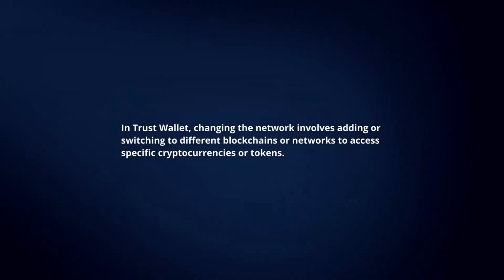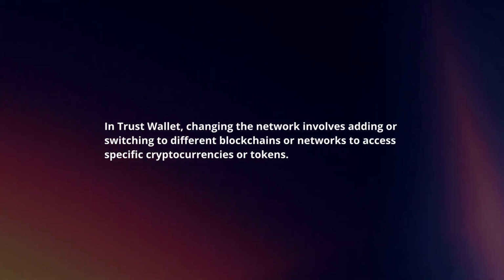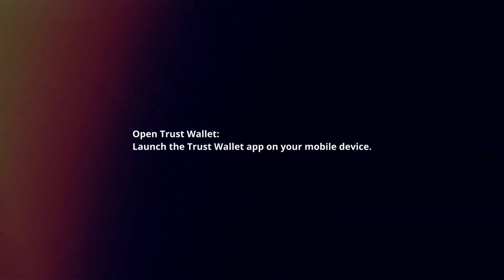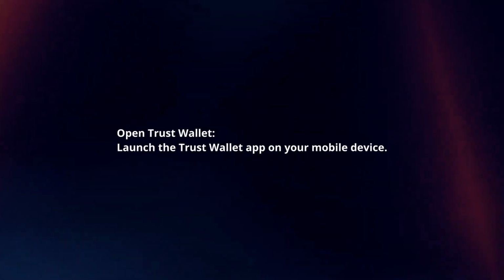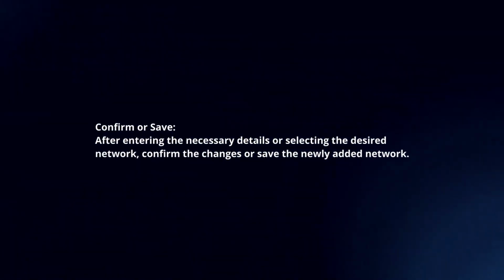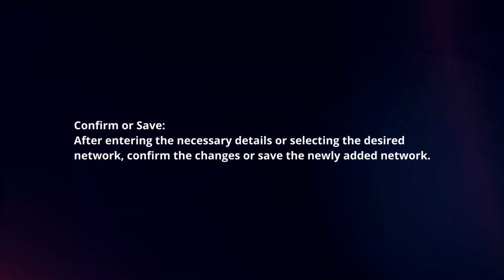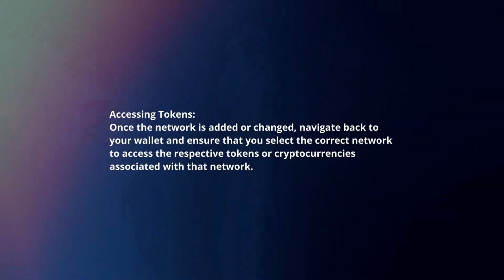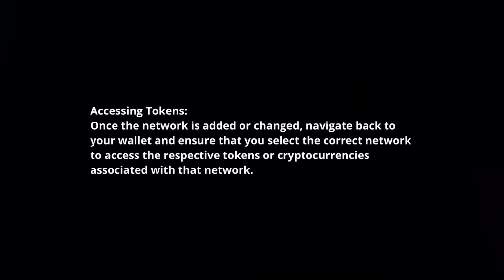How To Change Network In Trustwallet In 2024?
In this video I will explain How You Can Change Network In Trustwallet In 2024.